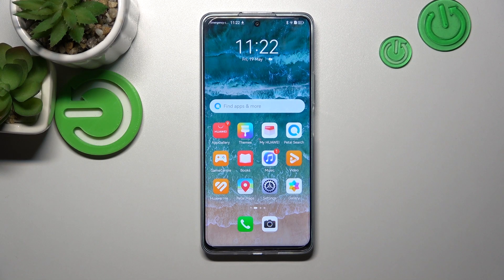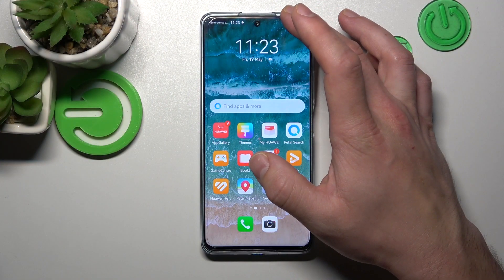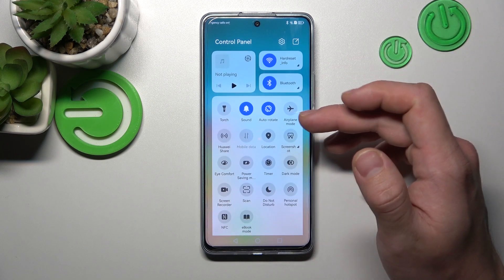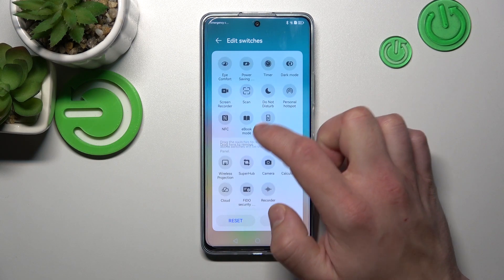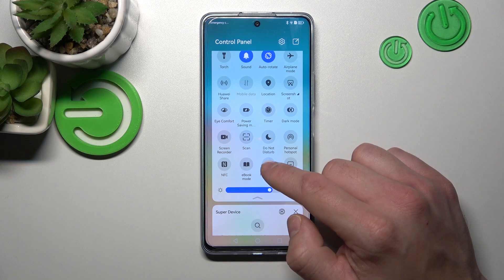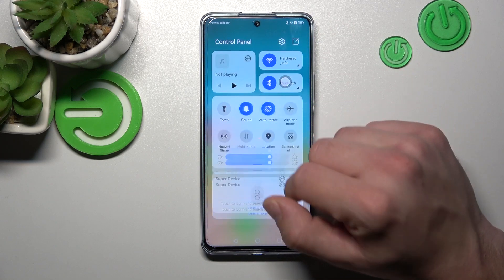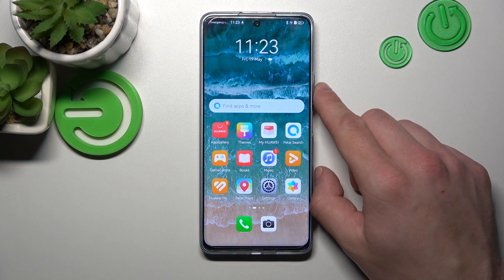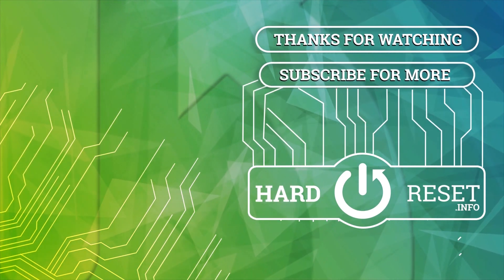How To Enable & Disable Assistive Ball On Huawei Nova 11i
In this video tutorial, you will learn how to enable or disable the Assistive Ball feature on the Huawei Nova 11i smartphone. The Assistive Ball is a floating virtual button that provides quick access to various functions and shortcuts, enhancing the accessibility and convenience of your device.

Huawei Nova 11i Assistive Ball tutorial
Enabling and disabling Assistive Ball on Huawei Nova 11i
How to use Assistive Ball on Huawei Nova 11i
Customizing Assistive Ball on Huawei Nova 11i
Huawei Nova 11i Assistive Ball settings